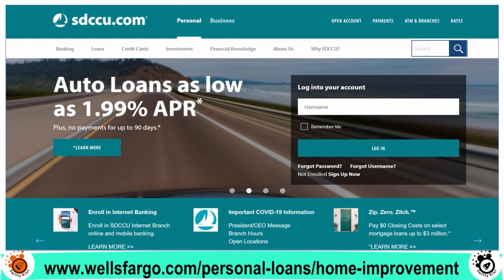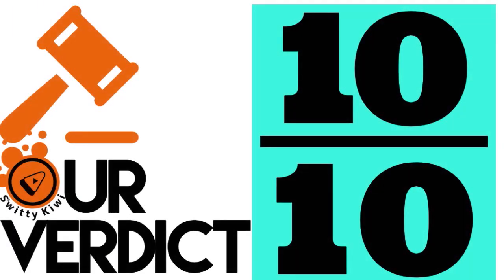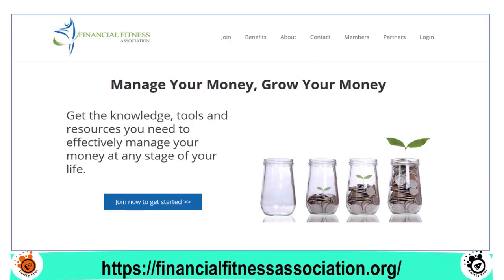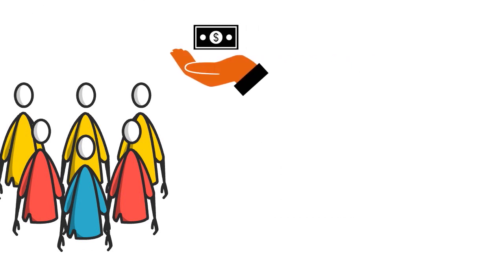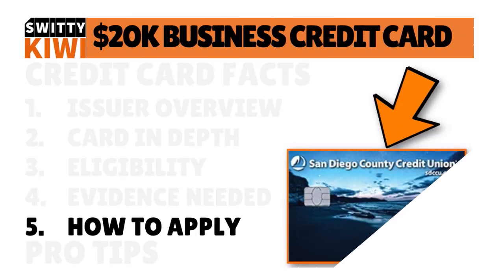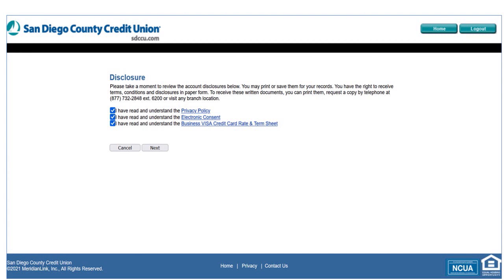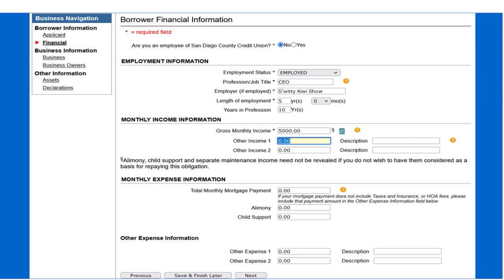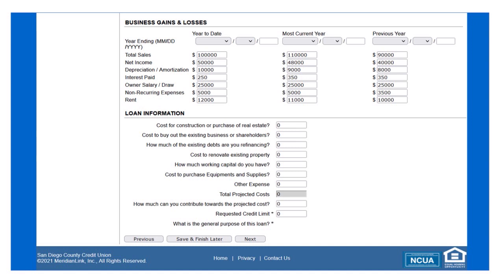EIN Only Business Credit Card From San Diego County Credit Union 2026 - I Got $20K Soft Pull No PG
AMAZING EIN Only Business Credit Card From San Diego County Credit Union 2026 How I Got $20K With Soft Pull And No PG is something you need to act on immediately because this type of rare credit union EIN only approval can reshape your entire business credit future. What I reveal in this video is the kind of insight people wish they had before they missed out on high limit EIN only cards that could have transformed their operations overnight. Recent lending data shows EIN only credit union approvals grew more than 29 percent in 2025 thanks to business identity scoring, relationship underwriting, and soft pull evaluation. The entrepreneurs who win in 2026 are the ones who understand this shift early and position themselves before everyone else even realizes the opportunity exists.
💬 Comment your biggest EIN only question
🔁 Share this with someone who needs high limit business credit
🏷️ Tag a friend who wants a business credit glow up